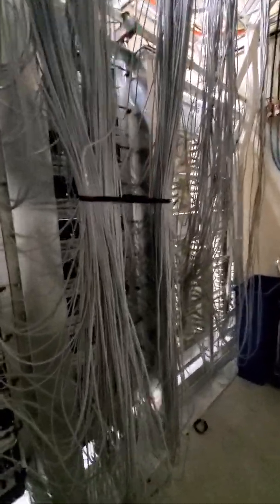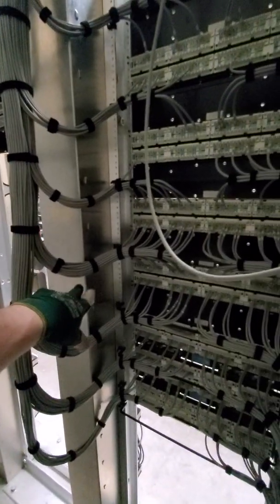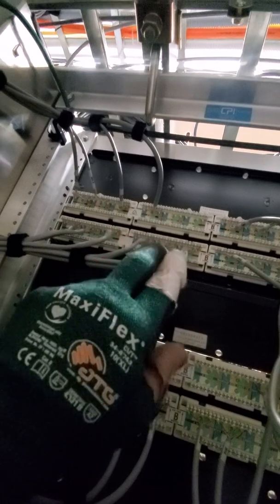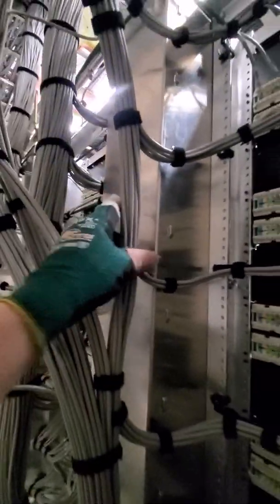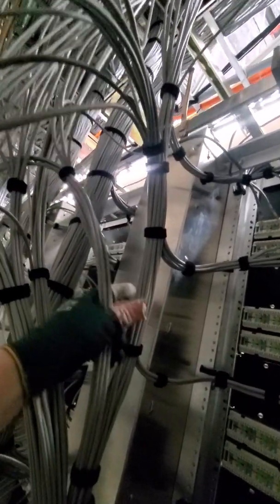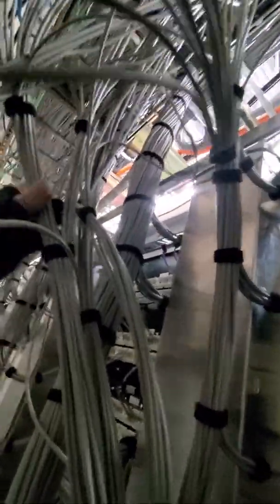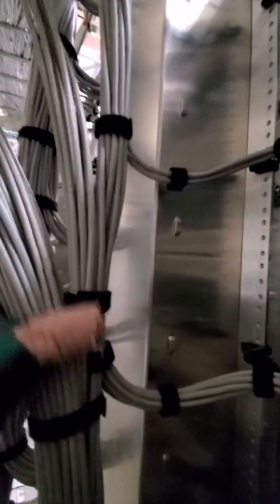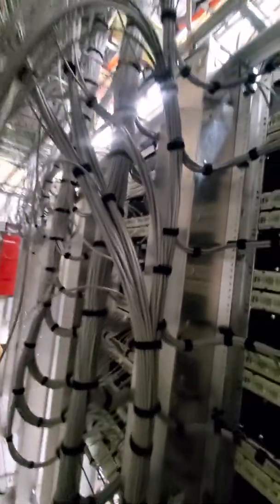Dressing Cat5 cable with Velcro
I'm demonstrating the technique I use to band cable together with Velcro, on this old closet of Cat5 cable. No, not Cat5e; original, straight-up old school Catagory 5. Thanks to Kenny Baker for showing me this technique.